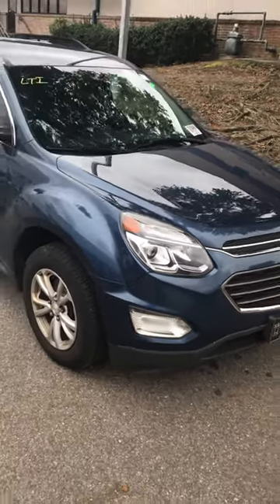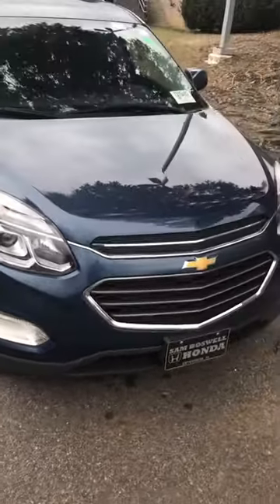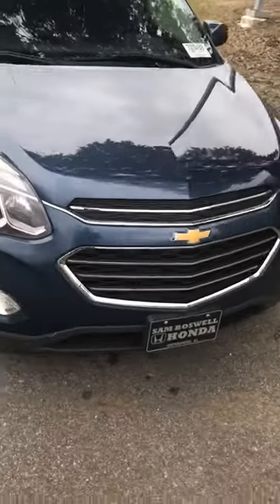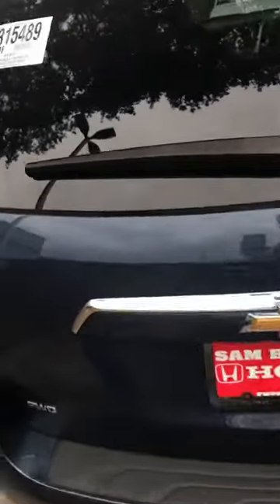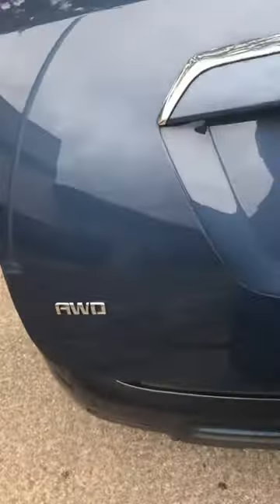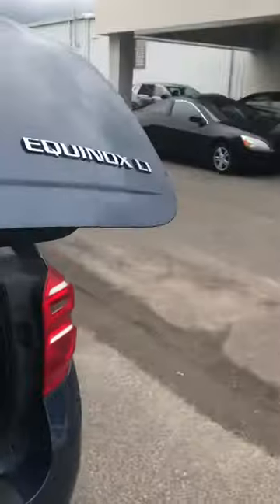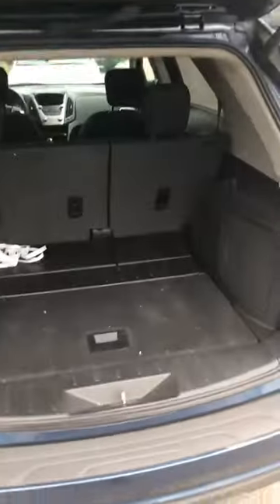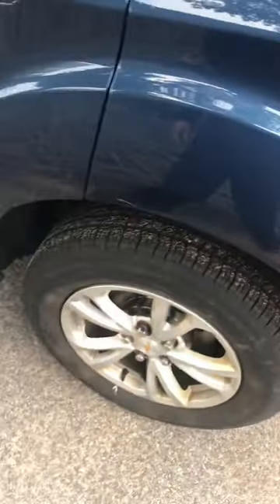November 2, 2018